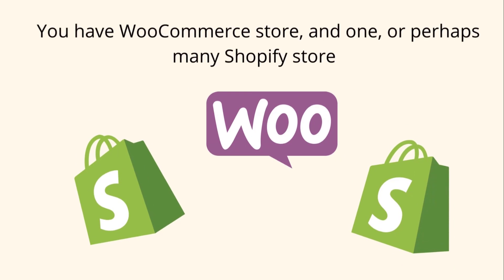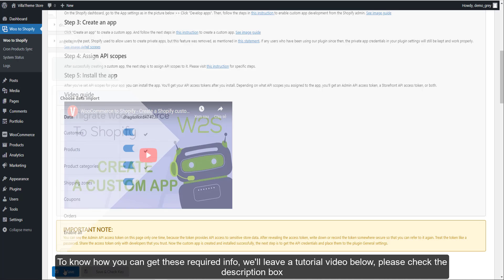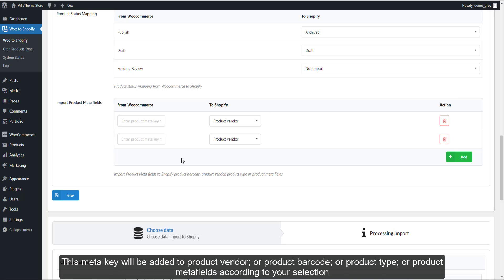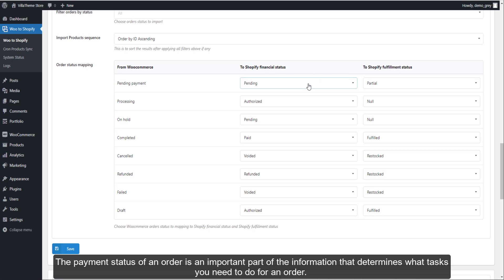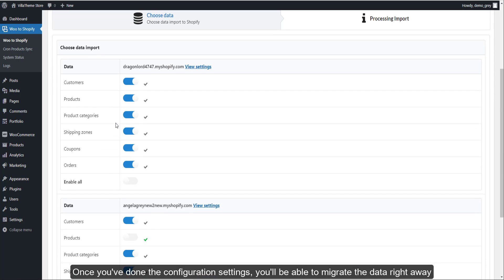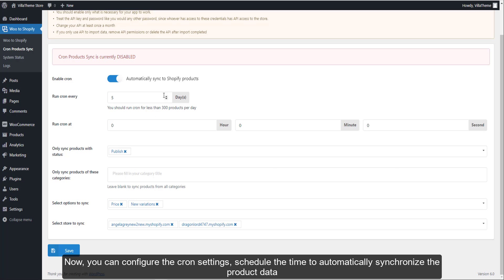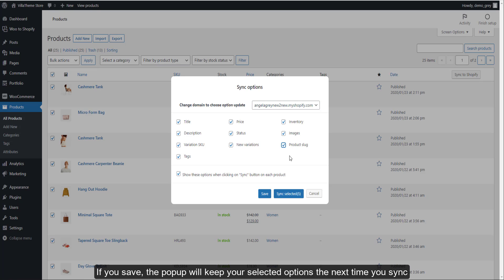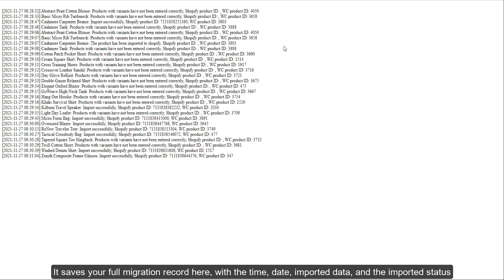W2S - Migrate WooCommerce to Shopify - Install and Use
W2S - Migrate WooCommerce to Shopify is a powerful tool that allows you to transfer data from your WooCommerce store, to your Shopify stores quickly, without having to provide your site info to any 3rd party. It's fast, convenient, easy to proceed with only just a few steps of configuration, helping to move the data safely, schedule to update the imported data automatically, and unlimited Shopify stores to import data will help you reduce your workload significantly!

Let's take a moment to visit our preview video - This will give you a quick note of what W2S can do!

00:15 Install and activate the plugin
00:32 General & Migration settings
03:15 Migrate data
03:45 Synchronize the import Product data automatically
04:35 Synchronize the imported Products & Orders data manually
05:45 View migration logs